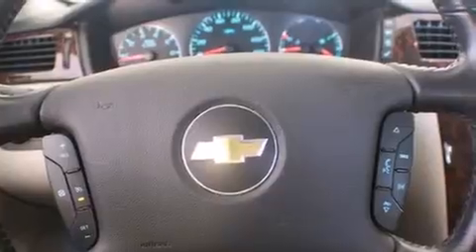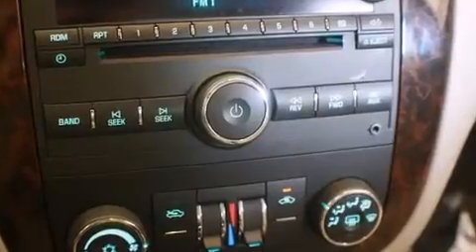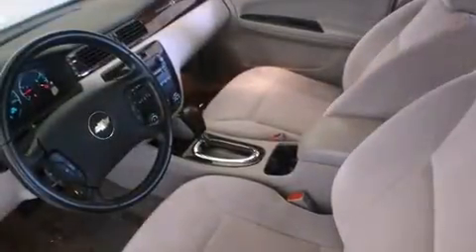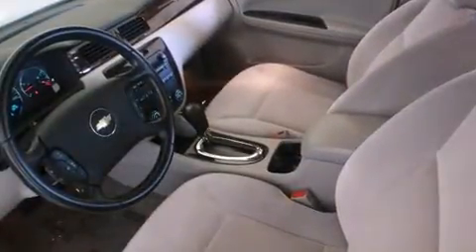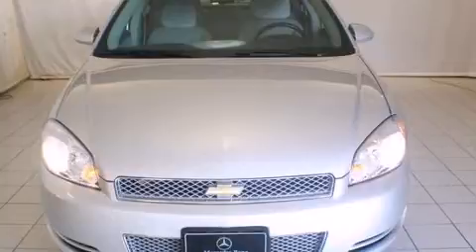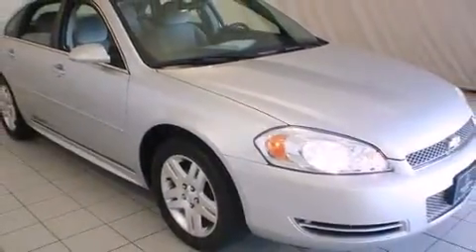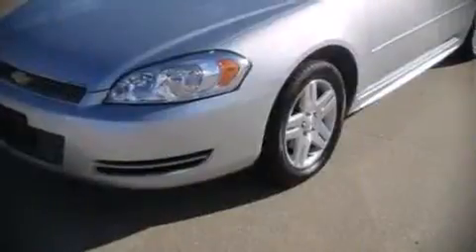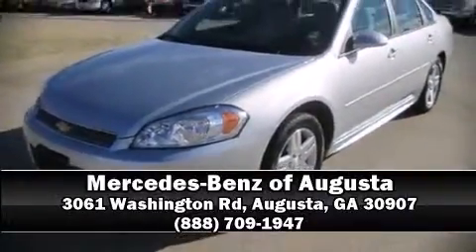2012 Chevrolet Impala LT Fleet in Augusta, GA 30907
Introducing the 2012 Chevrolet Impala. With just over 40,000 miles on the odometer, this 4 door sedan prioritizes comfort, safety and convenience. A 3.6 liter V-6 engine pairs with a sophisticated 6 speed automatic transmission, providing a smooth and predictable driving experience. Well tuned suspension and stability control deliver a spirited, yet composed, ride and drive Chevrolet infused the interior with top shelf amenities, such as: front and rear reading lights, 1-touch window functionality, a leather steering wheel, front dual-zone air conditioning, remote keyless entry, cruise control, and much more. You and your passengers will enjoy the stereo system, which includes a CD player, and 6 speakers, providing excellent sound throughout the cabin. Chevrolet also prioritized safety and security with features such as: head curtain airbags, front SIDE impact airbags, traction control, a panic alarm, and 4 wheel disc brakes with ABS. This car was designed with safety in mind, allowing you to drive with even greater assurance. A Carfax history report indicates just one previous owner. Our sales staff will help you find the vehicle that you've been searching for. We'd be happy to answer any questions that you may have. Stop in and take a test drive!